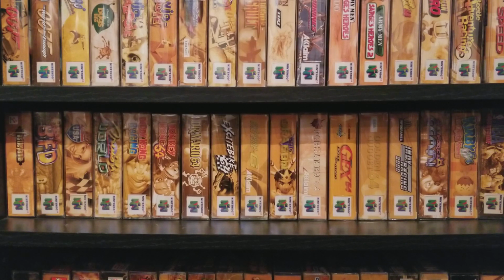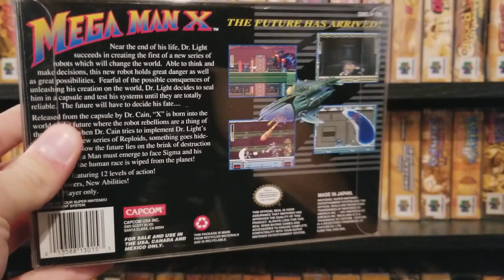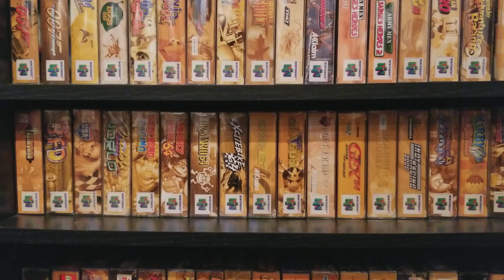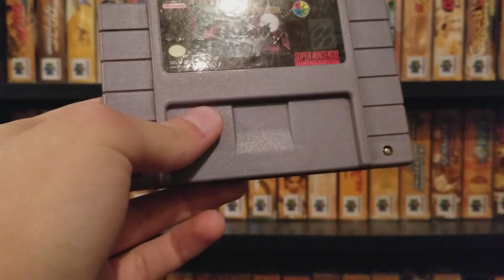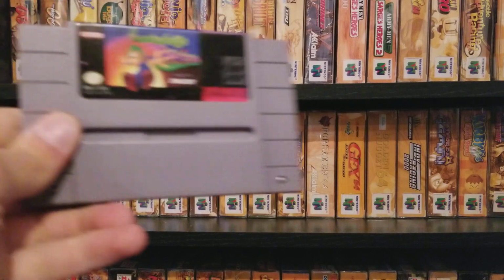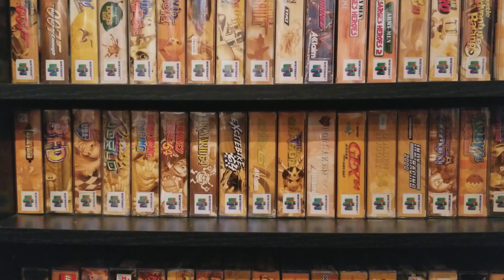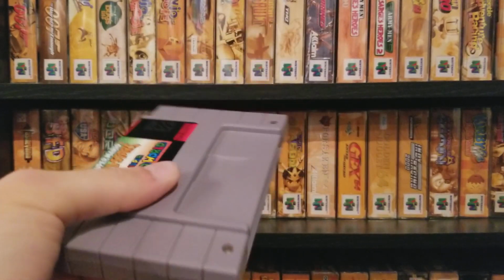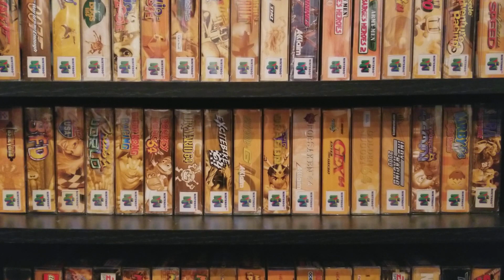My Super Nintendo Game Collection (2017)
An updated look at my SNES collection, sitting currently at 97 games.